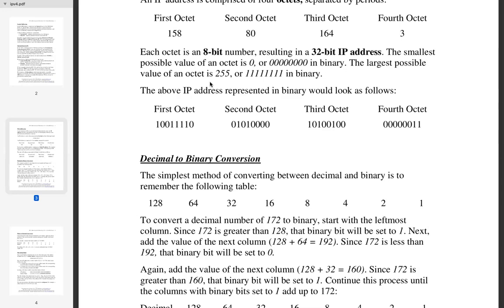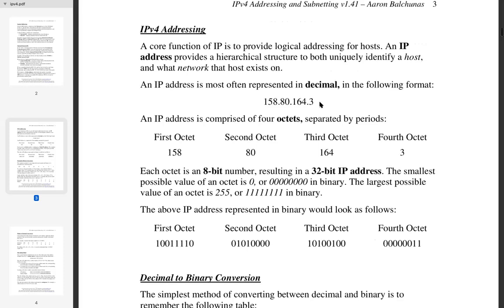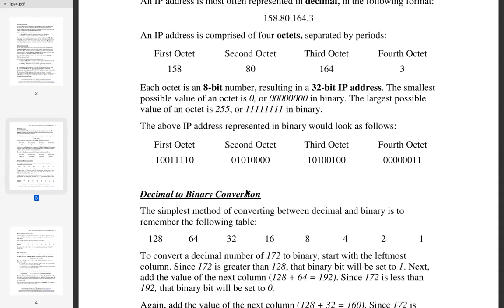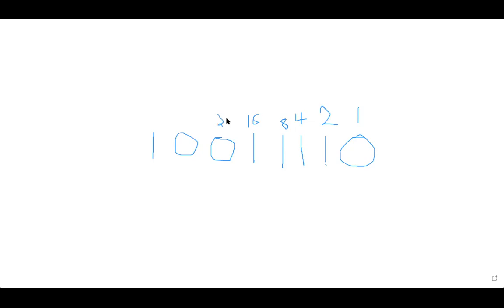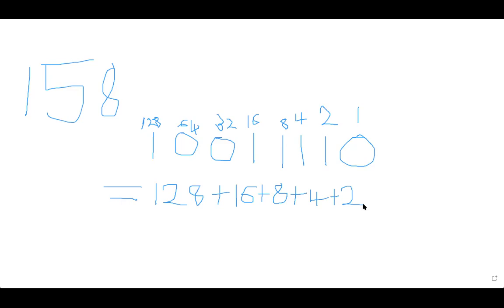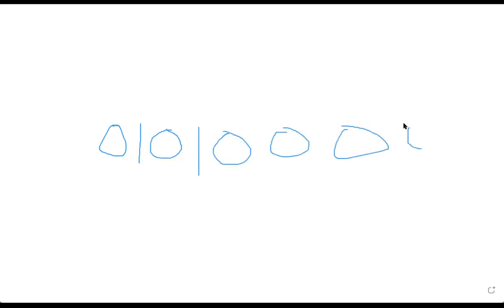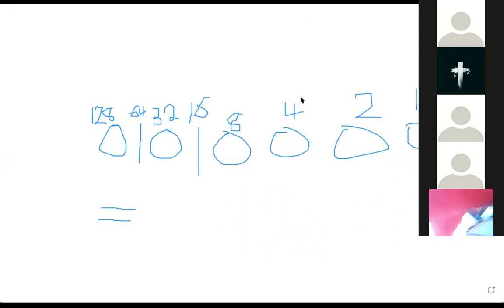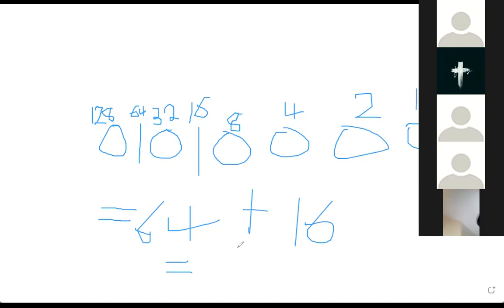Networking(IP Address Calculation Part II)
Networking by Blue Code Hack Club Facilitators